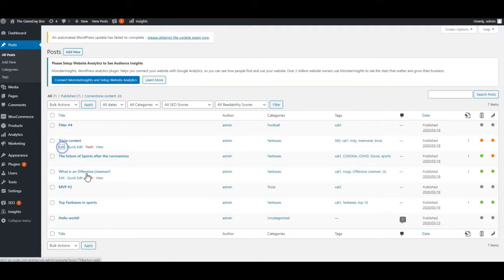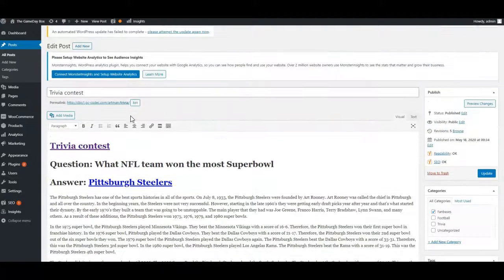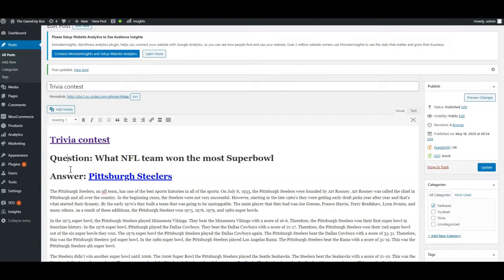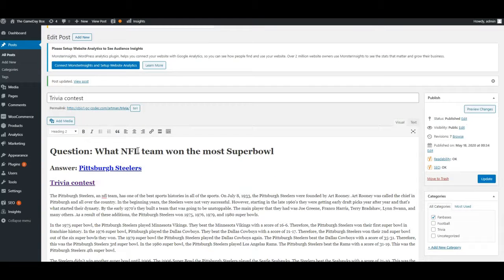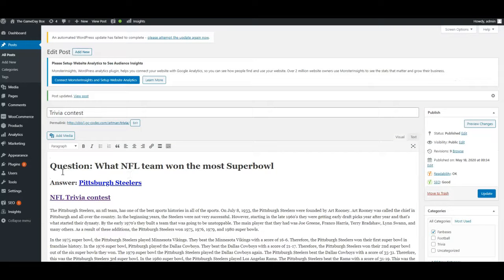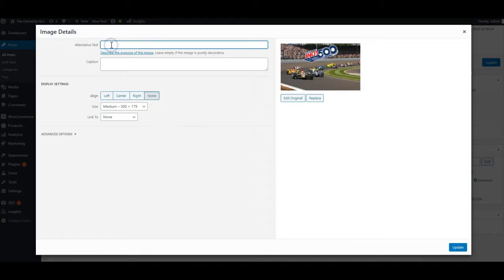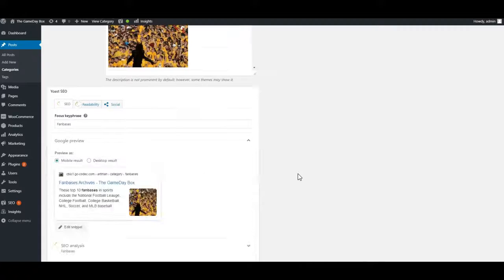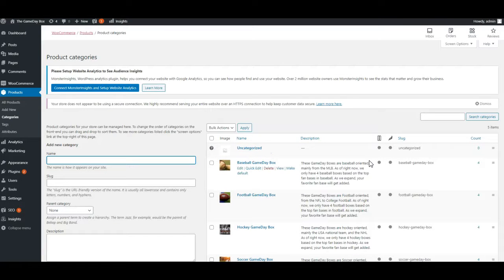Ecommerce Grading Project 4 and 5